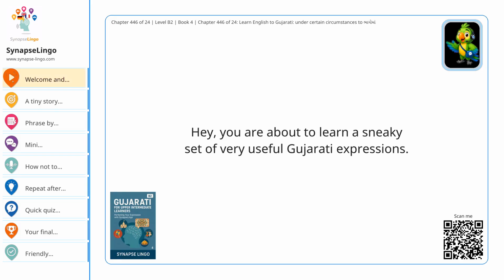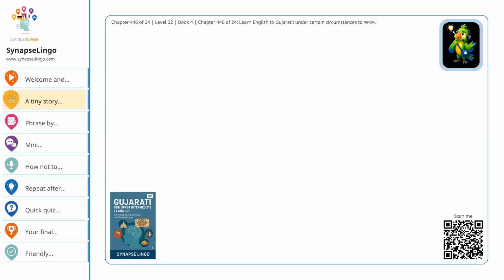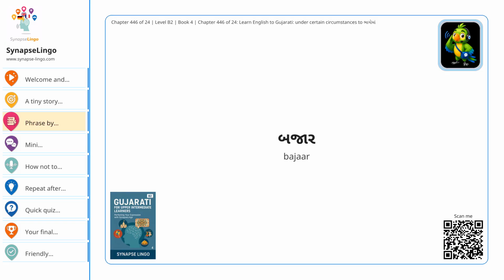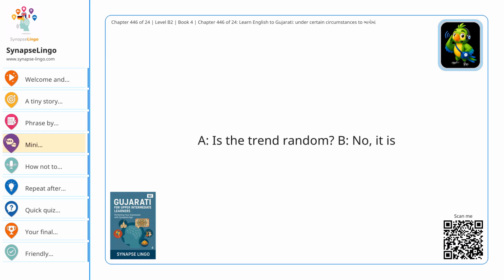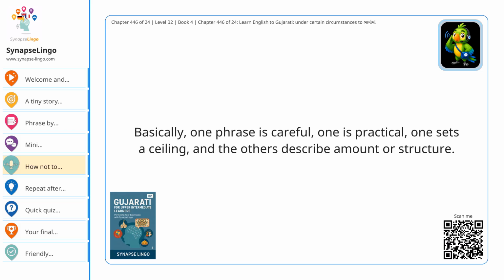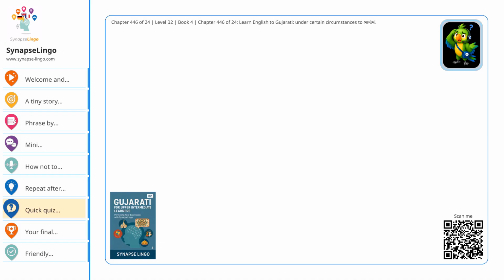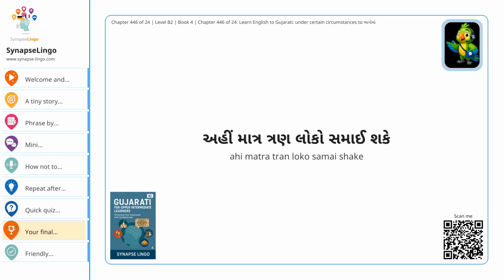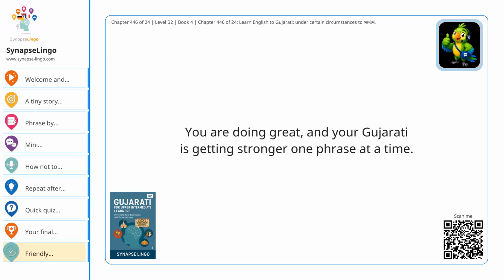gu learn B2 Book 4 Ch.446: in parts | natural usage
In this B2 lesson, you will learn how to use the Gujarati phrase "ભાગોમાં" to express something in parts or sections. The video shows the meaning, context, and practical sentence patterns so you can use it more naturally in everyday and academic situations. This chapter is ideal for building precise vocabulary and improving your reading and speaking confidence. If you want a structured course with clear progress, check out the full lesson